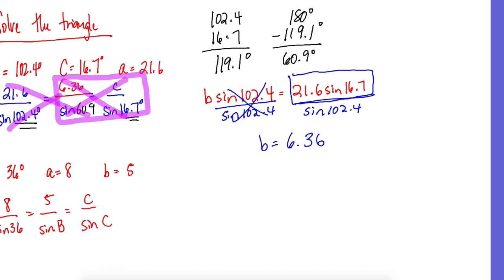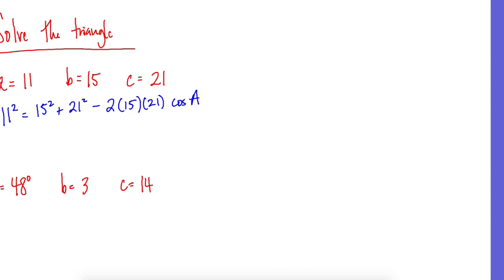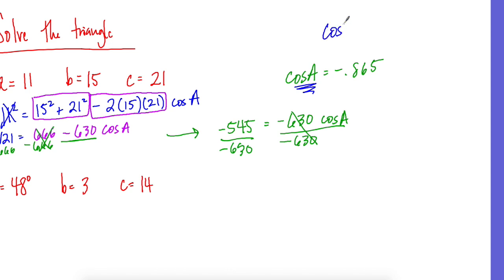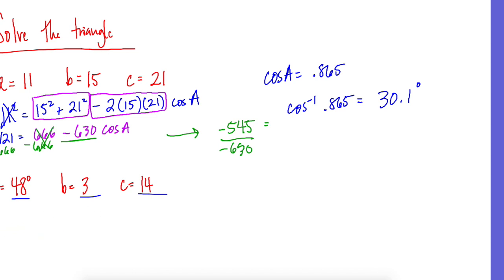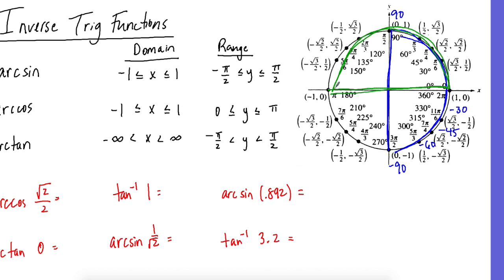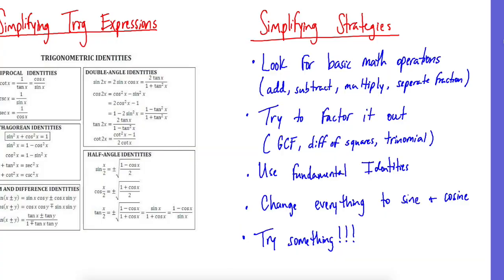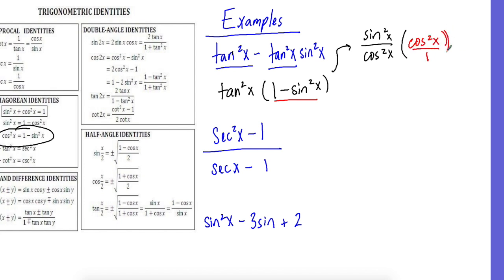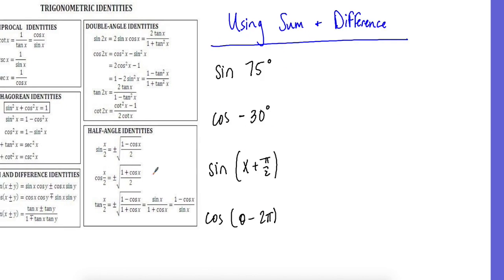PreCalc Review Part 2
This video is about PreCalc Review Part 2